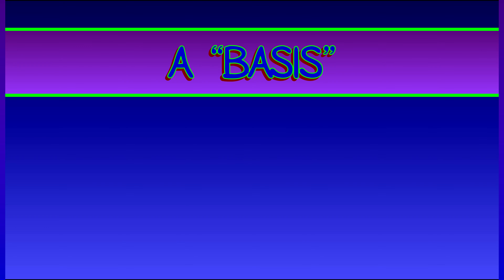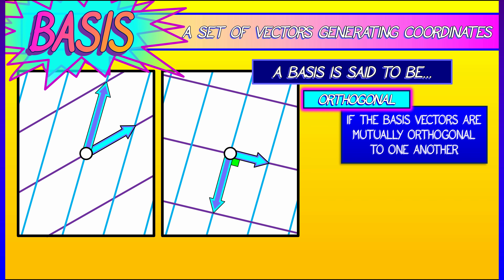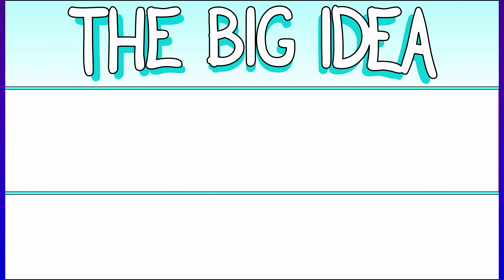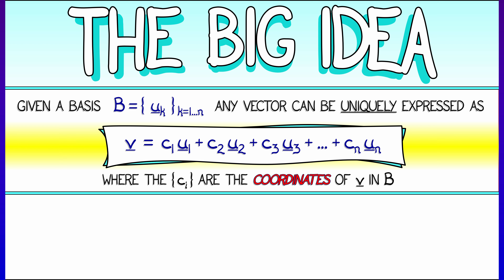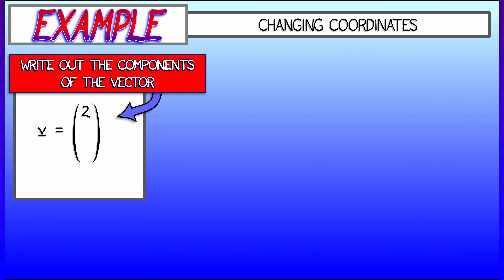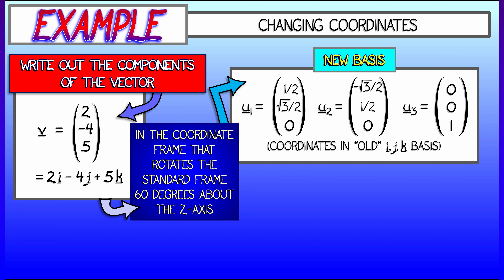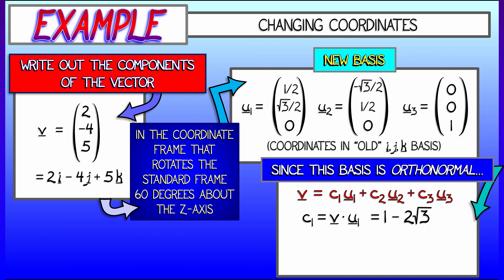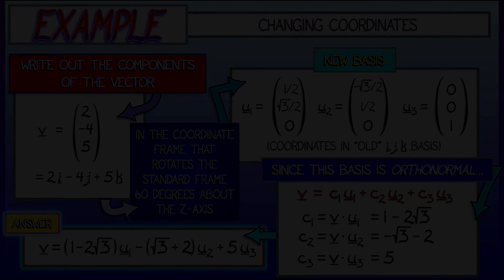CalcBLUE 1 : Ch. 15.2 : Orthogonal & Orthonormal Coordinate Systems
Linear coordinate systems are specified by a basis --- a minimal set of independent vectors, much like the "standard basis" we have been using. Certain bases (orthogonal and orthonormal) are especially nice to work with as far as finding coordinates is concerned.